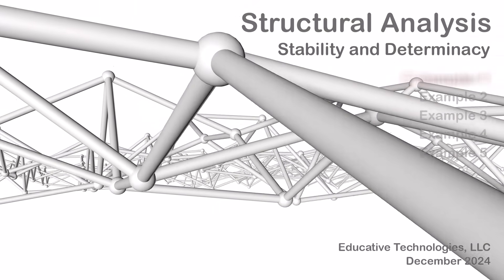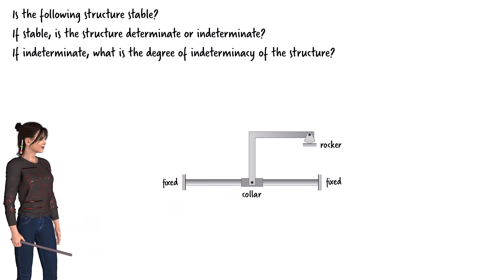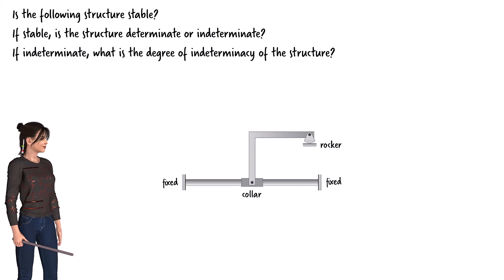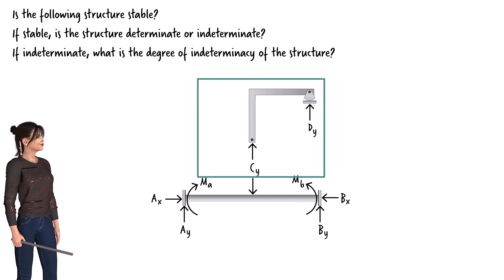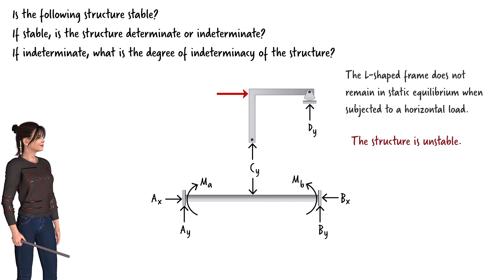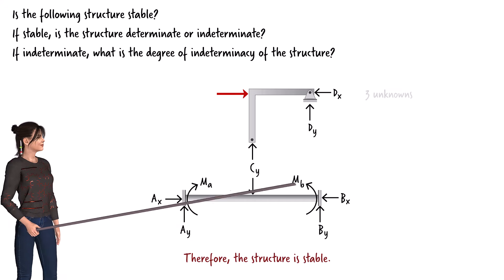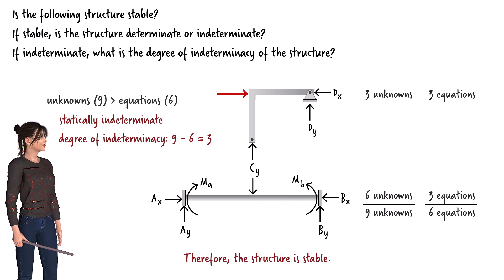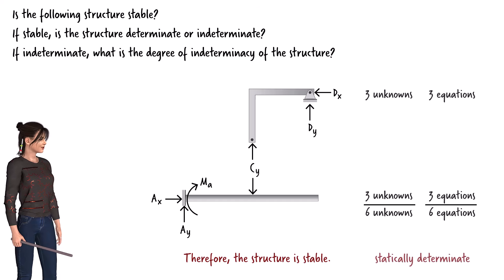SA75: Stability and Determinacy of Structures (Example 1)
This lecture discusses the stability and determinacy of structures through an example problem.